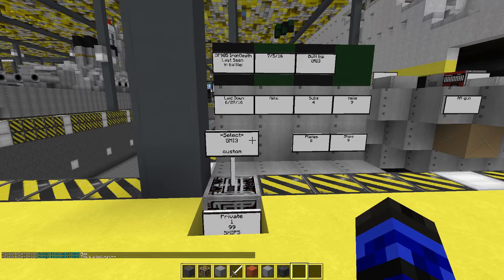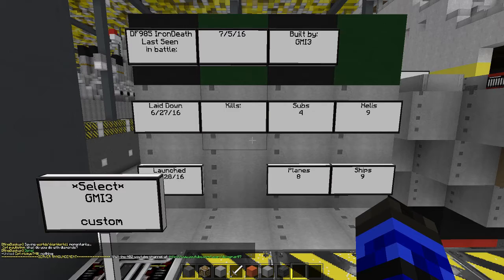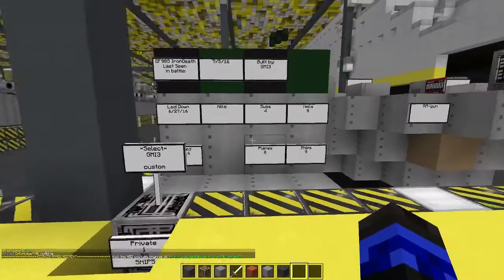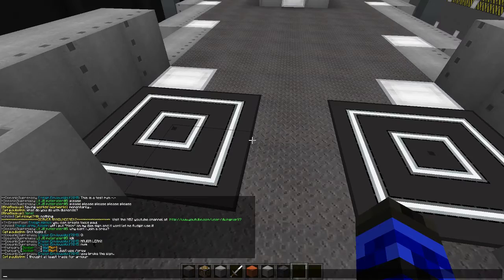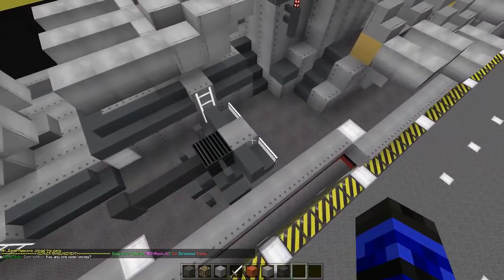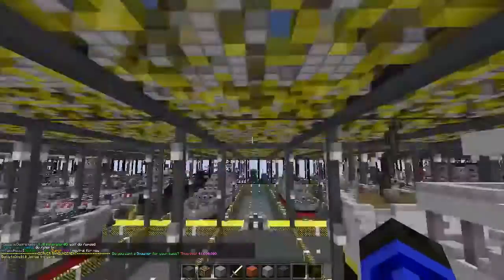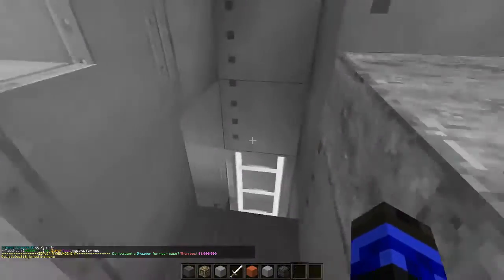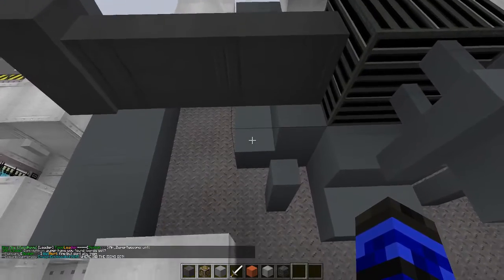Daily Shipyard: GMI3